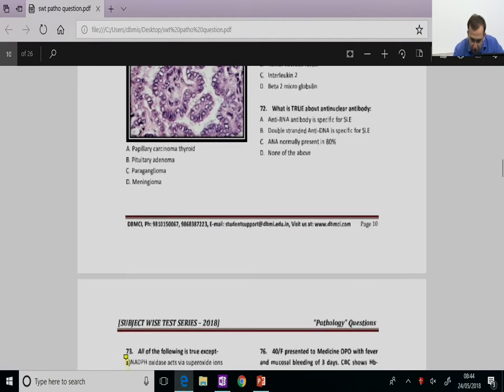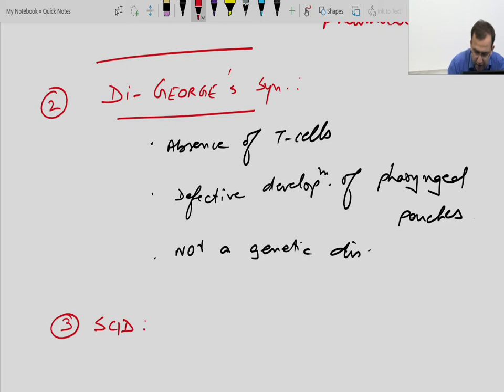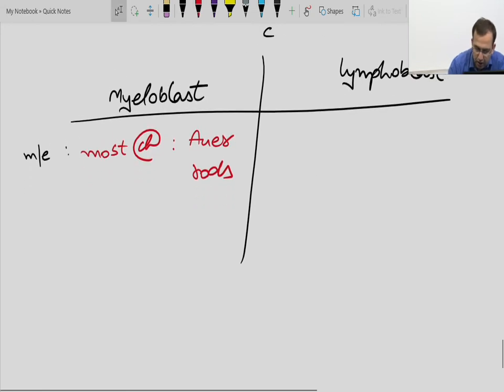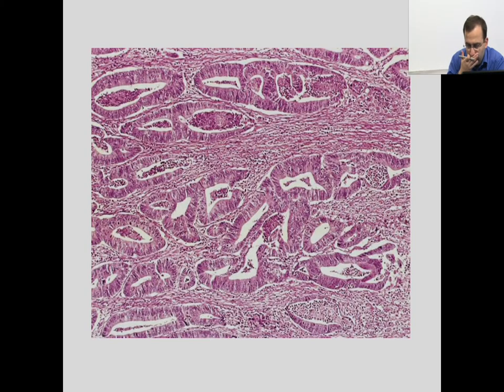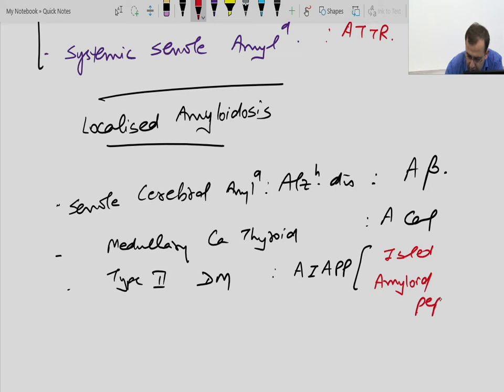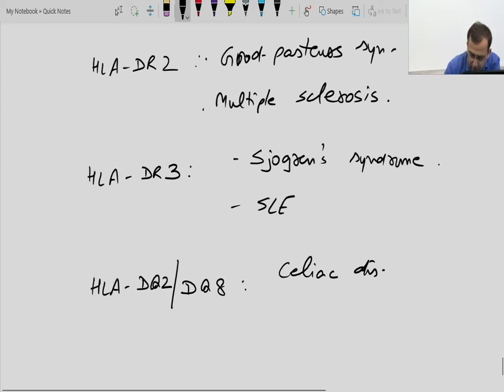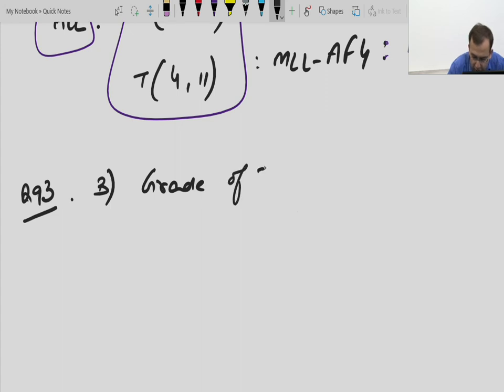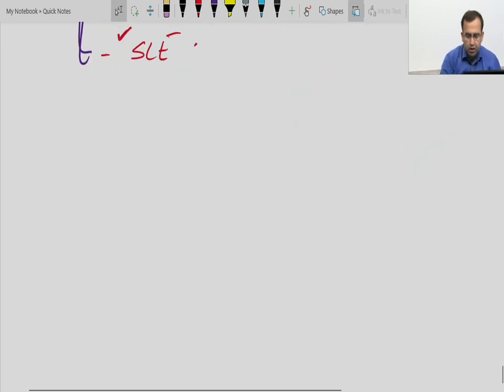SUBJECT WISE TEST SERIES - PATHOLOGY - PART - 5